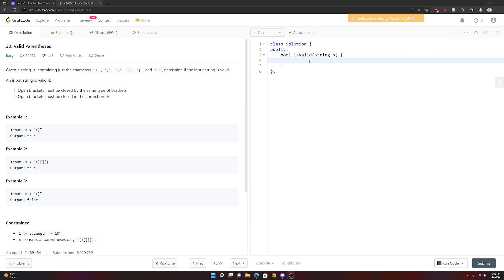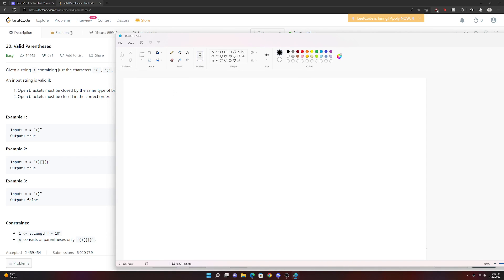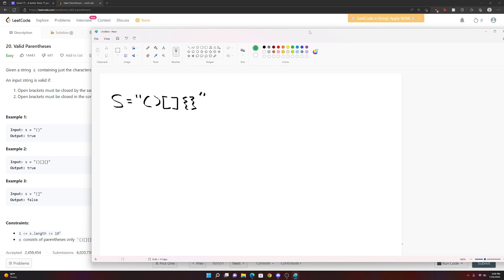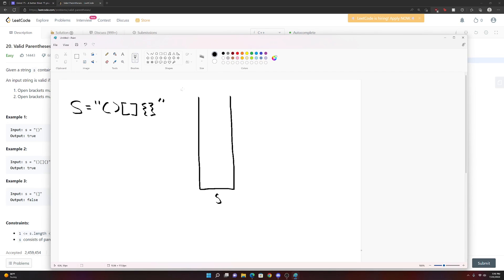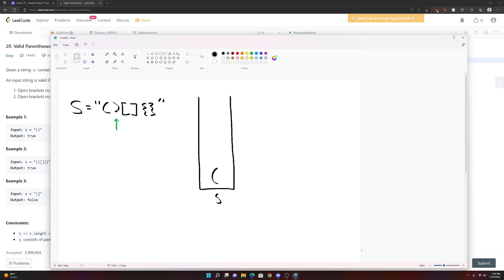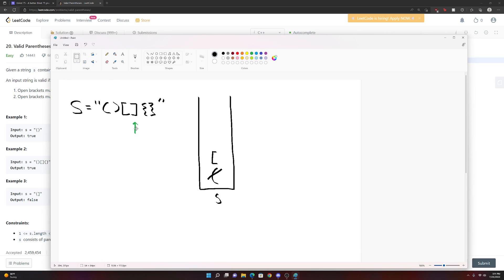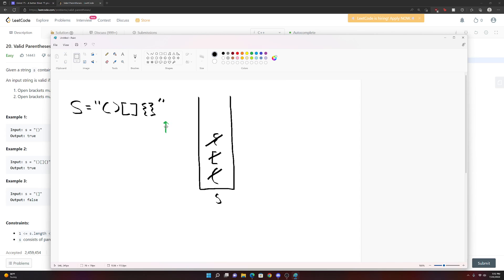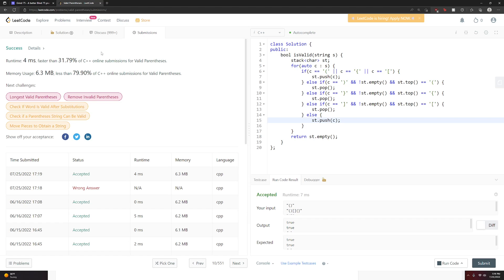LeetCode 20 - Valid Parentheses Solution - C++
This video covers the O(n) time and space solution for LeetCode #20 - Valid Parentheses which is a pretty popular software engineering interview question. This was one of the questions that I was asked when interviewing at Amazon.

Timestamps:
00:00 - Optimal Solution Description
06:21 - Optimal Code
12:00 - Bonus Interview Question